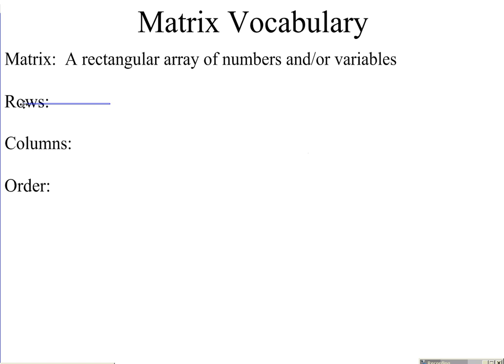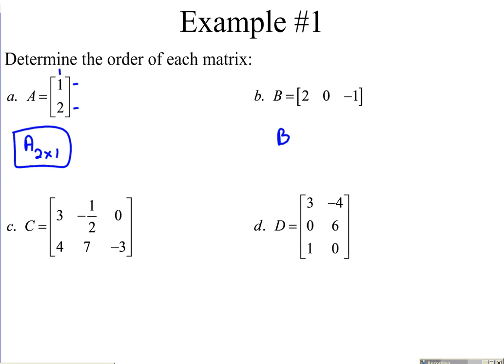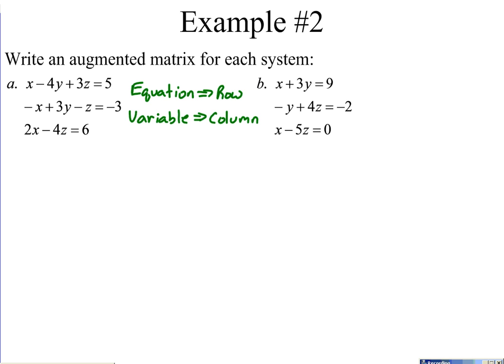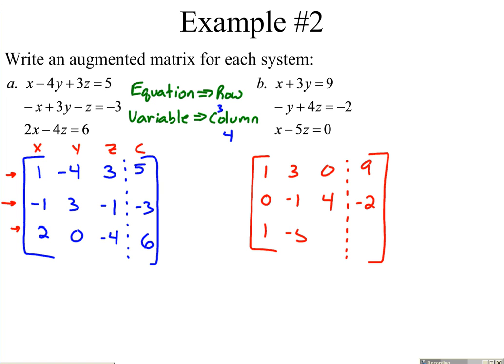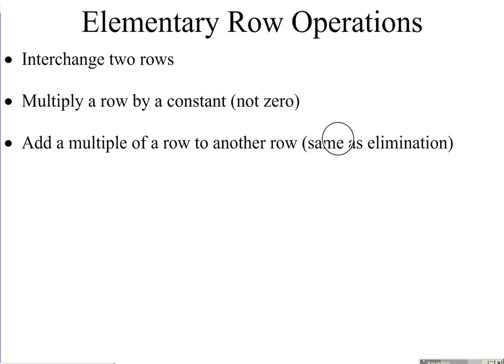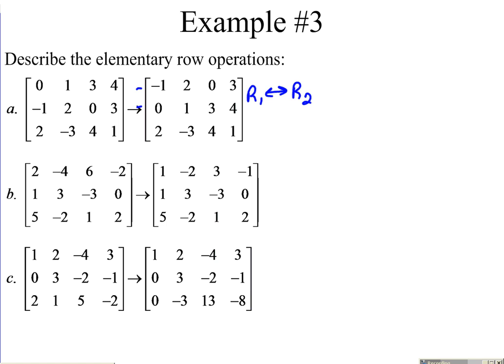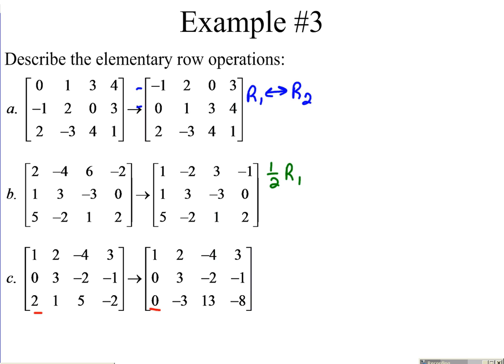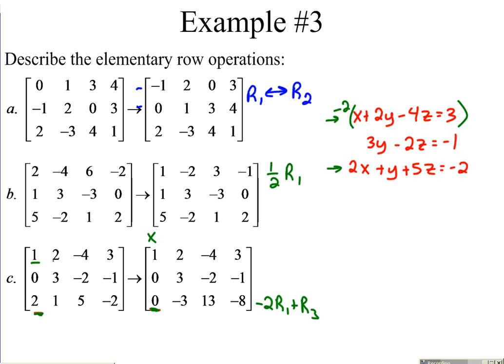•7.4A Matrices and Systems of Equations